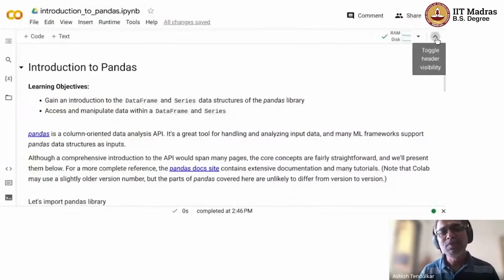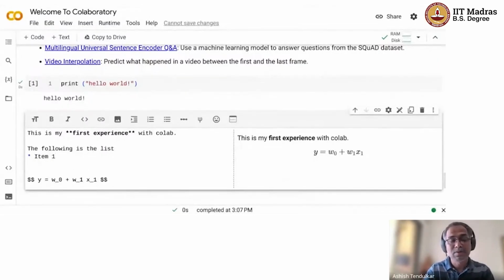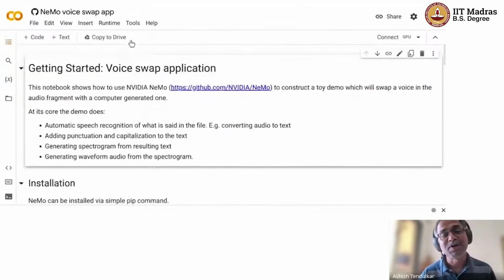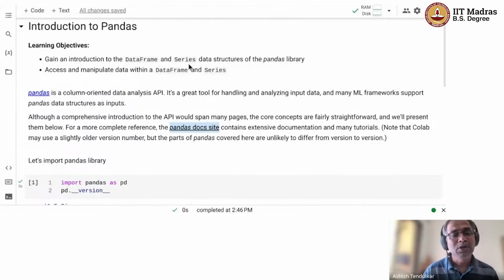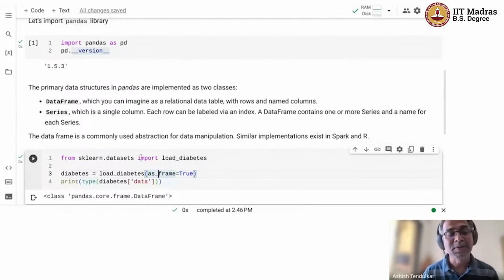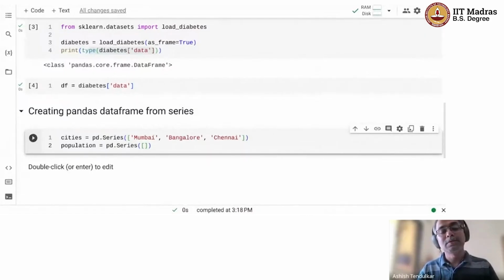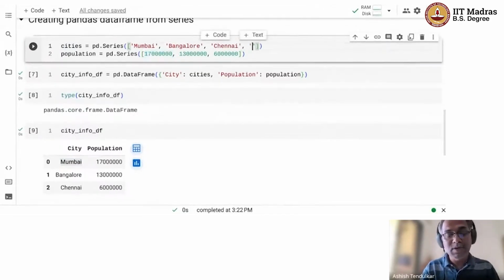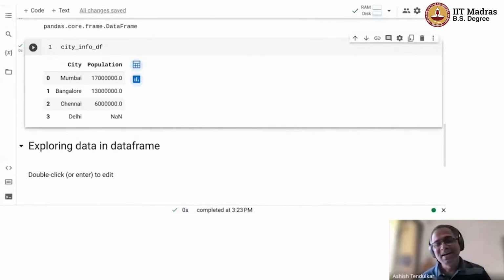W1_L10: Pandas series and dataframe 1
Welcome to Week 1 Lecture 10 of the course "Data Science and AI Lab" by Dr. Ashish Tendulkar, Machine Learning Specialist, Google Research, India.

 Video Overview
 This lecture introduces two fundamental data structures in the Pandas library — the Series and the DataFrame. Learners will explore how Series represent one-dimensional labeled data and how DataFrames extend this concept to two dimensions, enabling the organization and manipulation of tabular data. The session provides hands-on demonstrations of creating, accessing, and transforming these structures, forming the basis for powerful data analysis in Python.